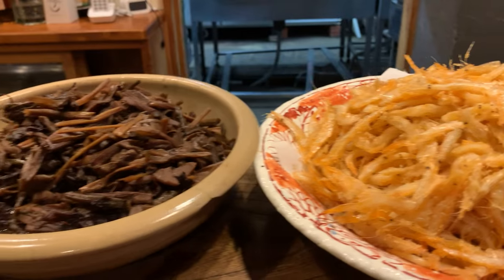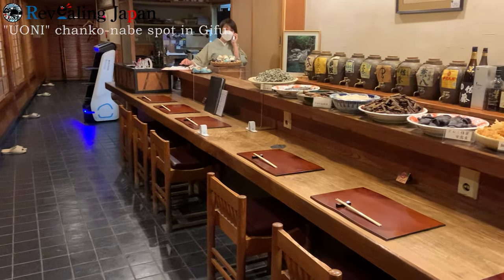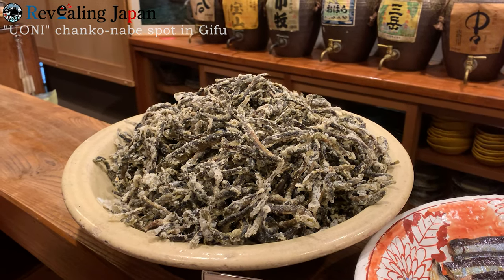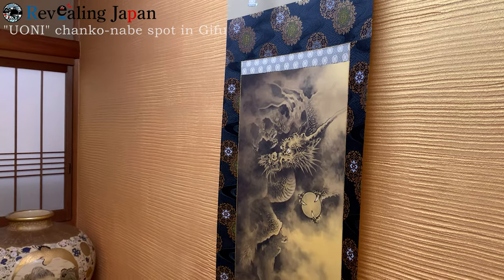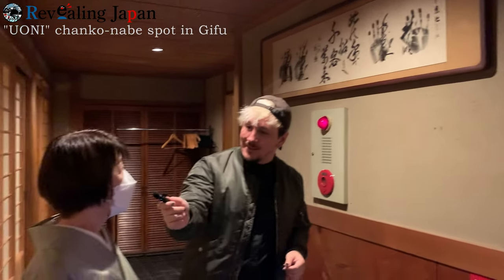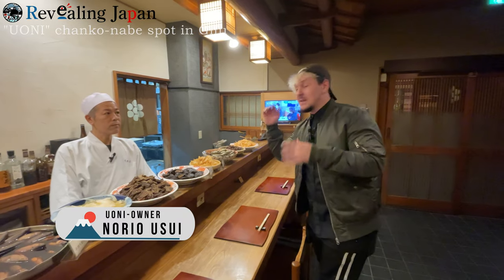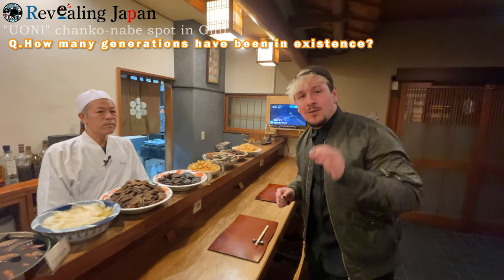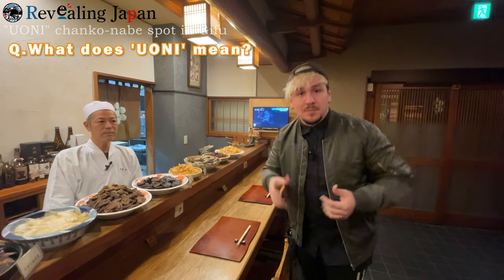Enjoy and chanko-nabe at "UONI" - even famous sumo wrestlers have visited the restaurant! Part1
■Uoni
〒500-8815
2-31, Umekawa-cho, Gifu City, Gifu Prefecture, Japan

■Cast
MC: Alekz
Uoni Owner: Norio Usui
Uoni Master: Yoko Usui
Director: Hiroyuki Mitsubayashi
Adviser: Hhisashi Tada, Kikuo Kawada
Camera&Editing: Ryosuke Watanabe

■Sites sused
▼Image&Photo

■Equipment used
Camera: iPhone12pro, iPhoneXR